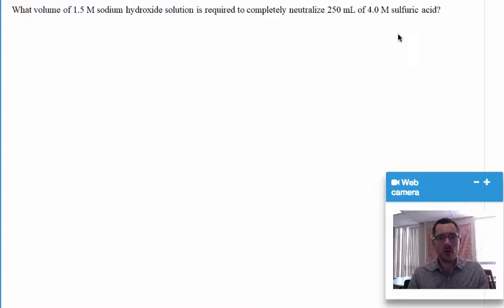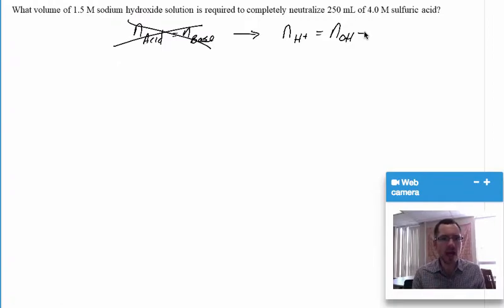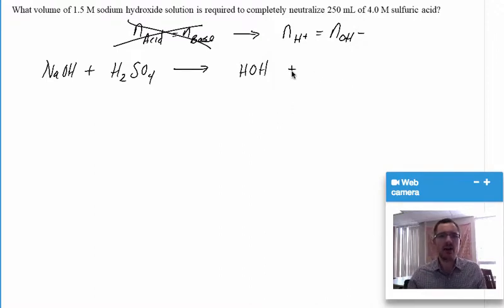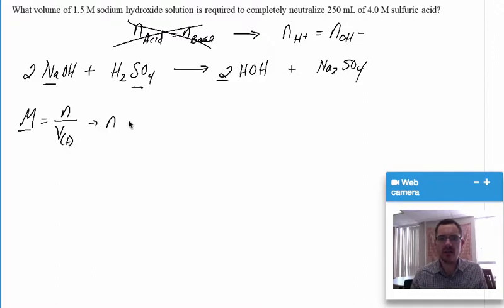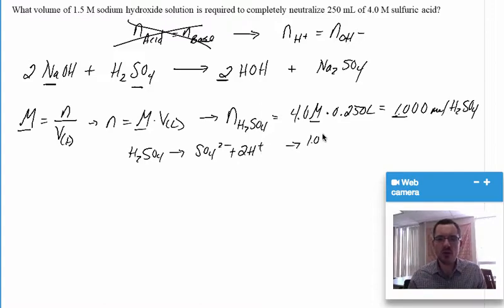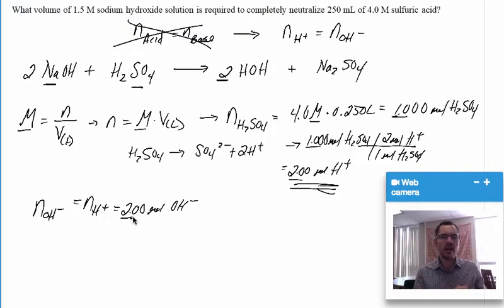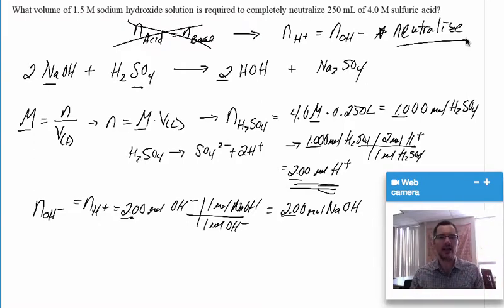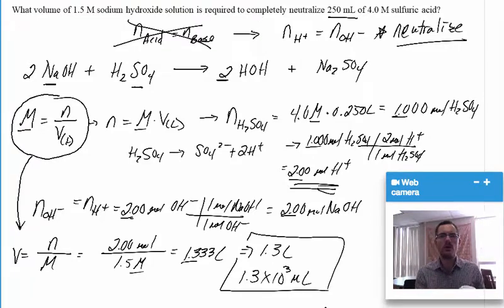Neutralizing Sulfuric Acid